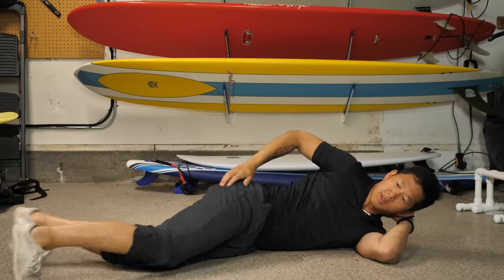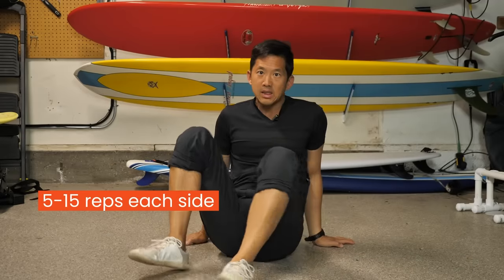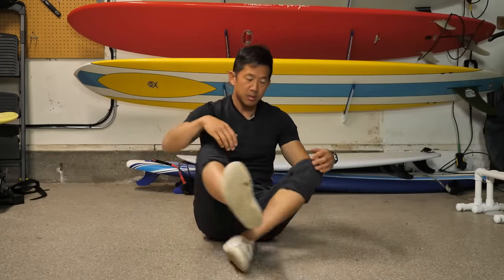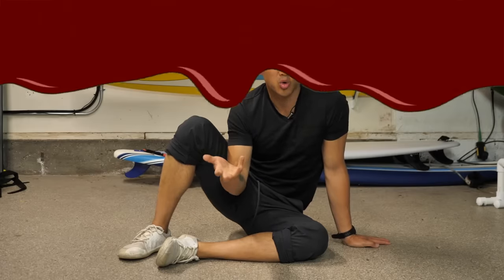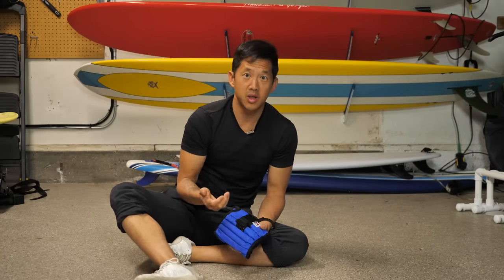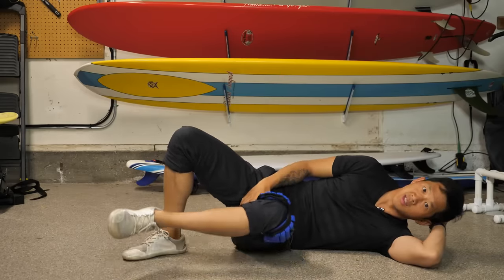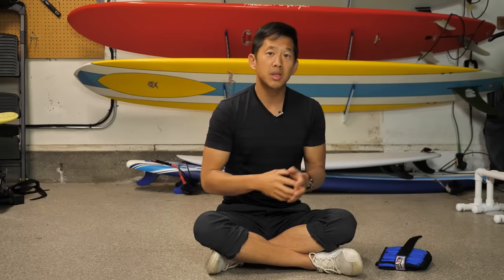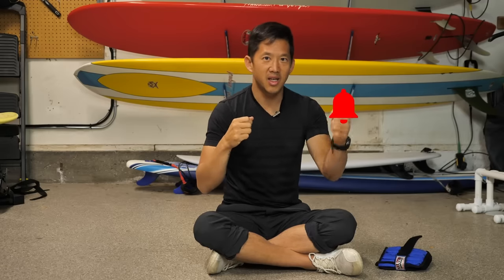Fix Hip Pain Sleeping On Your Side TONIGHT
Hips hurt side sleeping? Can't sleep because of hip pain when lying on your side? Watch this video to understand WHY you get hip pain side sleeping AND learn exercises to fix it.

Chapters
00:00 Intro to hip pain when side sleeping
00:43 The cause of hip pain when sleeping on your side
01:59 Simple exercises to strengthen your hips
06:06 Why hip strengthening for tight hips
07:41 Inner thigh pain when sleeping on side
10:17 Progressions for more hip strength
11:09 Conclusion
11:20 Outro/helpful links

If your hips hurt side sleeping, this video will show you hip exercises that will relieve your hip pain. If your outer hips hurt when lying down, these exercises will strengthen your hips. Once stop your hips from hurting when side sleeping, you' ll finally get a good night's sleep! 😁